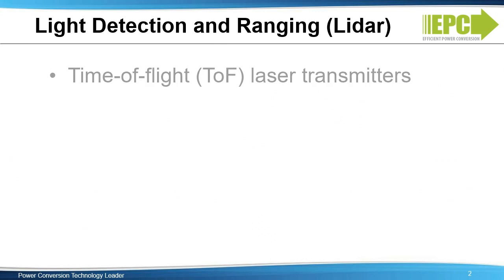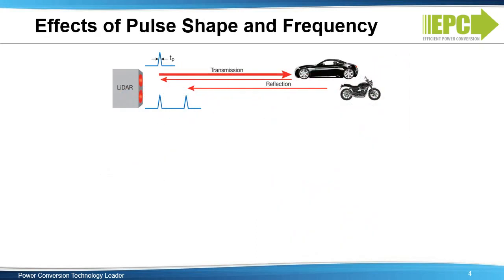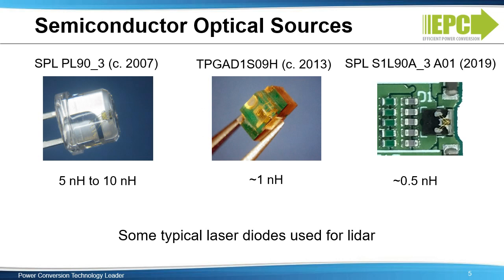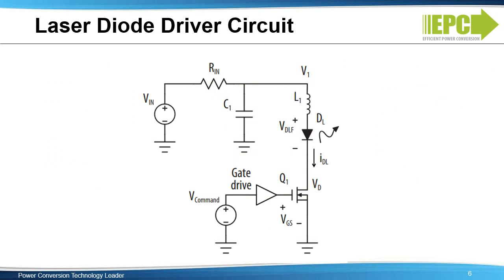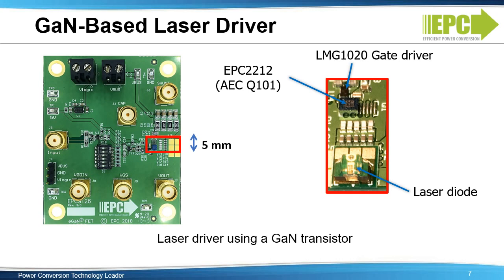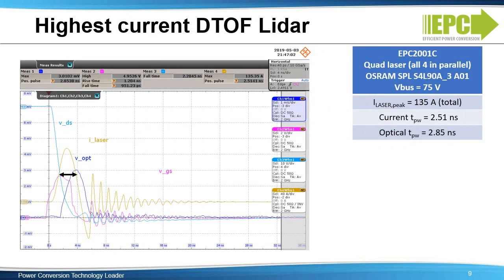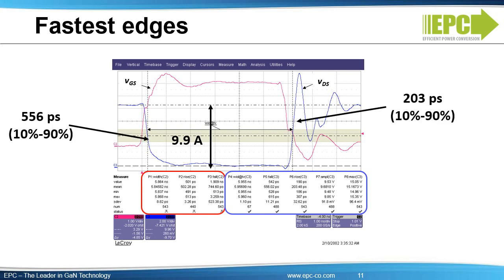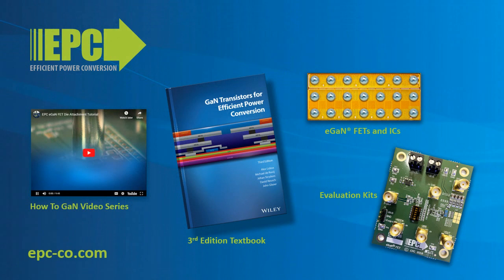How to GaN 12 – Applications: Lidar/Time of Flight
In this video, time-of-flight lidar applications are discussed. Although lidar systems have been in use for decades, but until recently they have been expensive and bulky. The high performance of GaN transistors has been a key factor in the development of modern, cost‐effective lidar systems by enabling laser drivers with extremely fast, high current pulses.

0:00 Start
0:30 Overview
0:59 What is Lidar?
2:00 Effect of Pulse Shape and Frequency
3:30 Semiconductor Optical Sources
4:47 Laser Diode Driver Circuit
5:43 GaN-based Laser Driver
6:42 Fastest Direct Time of Flight (DToF) Lidar
7:28 Highest Current Direct Time of Flight (DToF) Lidar
8:04 Flash Lidar or Indirect Time of Flight (IToF)
9:56 Summary